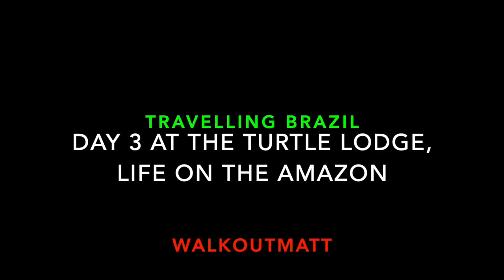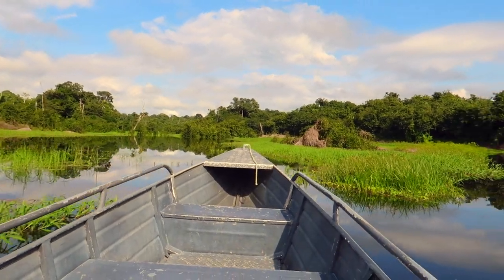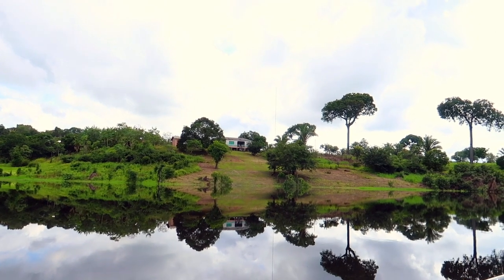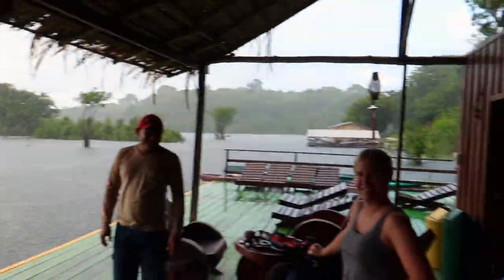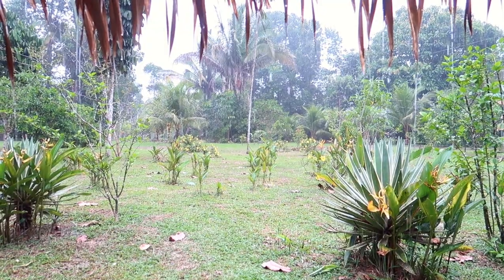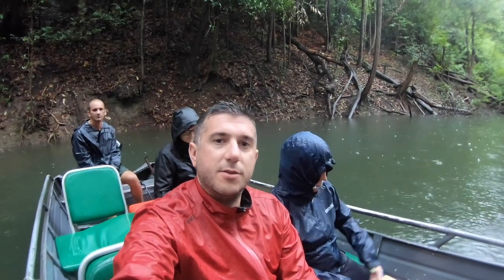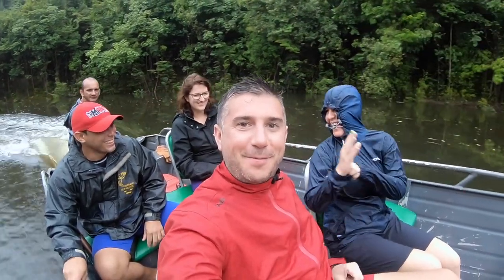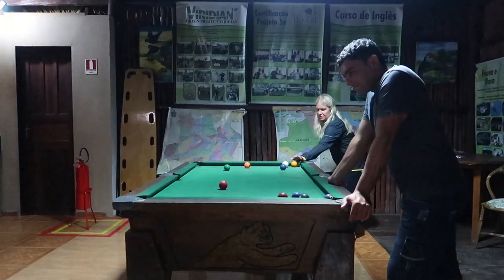LIFE in the AMAZON and getting very wet VLOG 23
This was our last full day in the Amazon, which was a day on life in the rain forest.

We were on our last day with the guides from the Turtle Lodge. If you are going to the Amazon i would defiantly recommend The Turtle lodge for your experience;